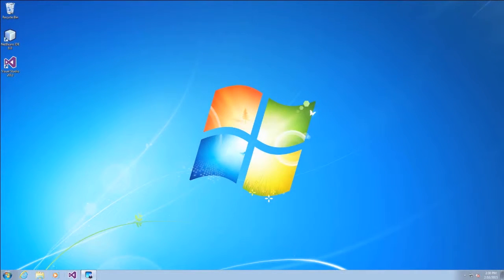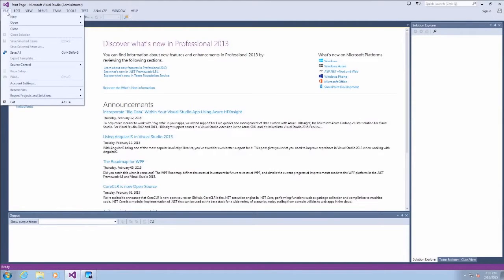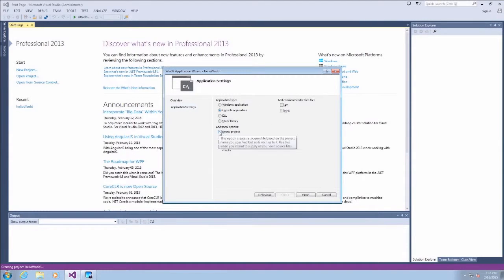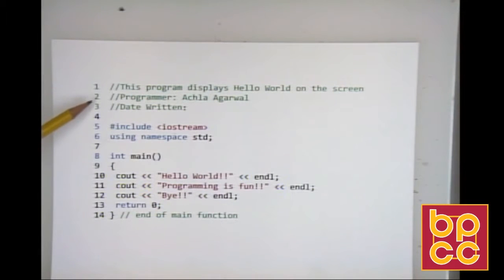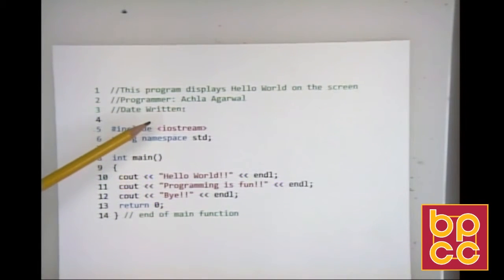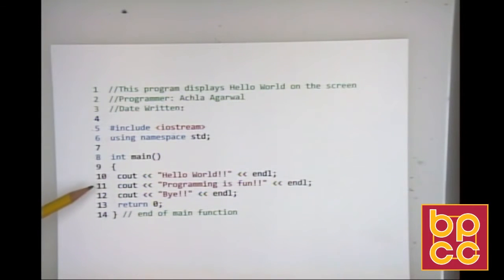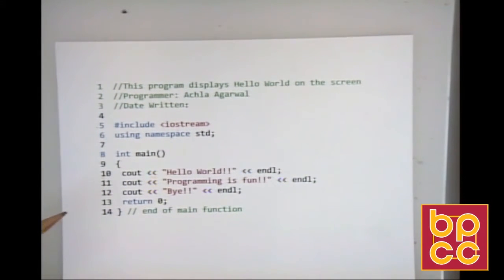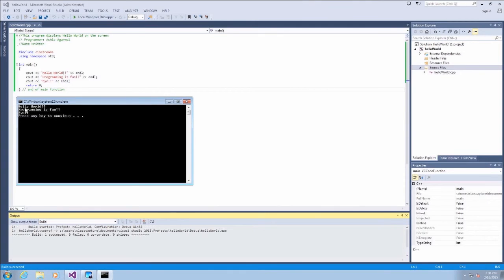Intro to Programming Module 1.4 - C++ Programming Language